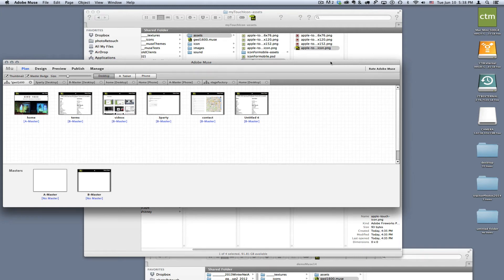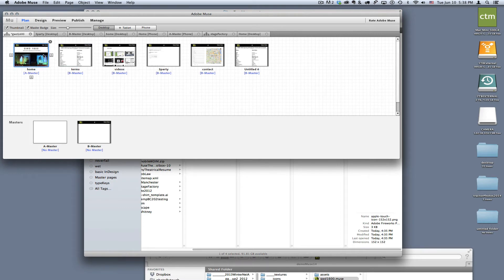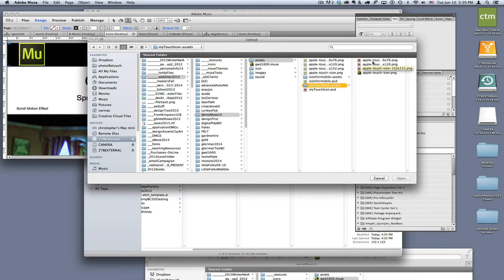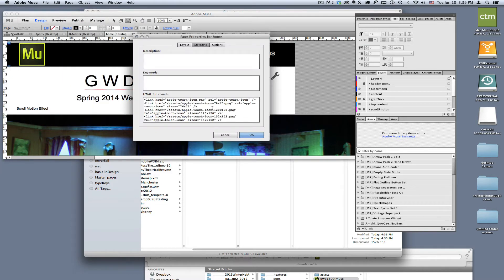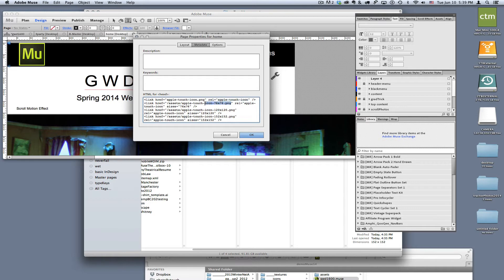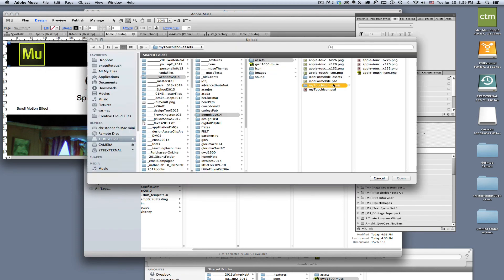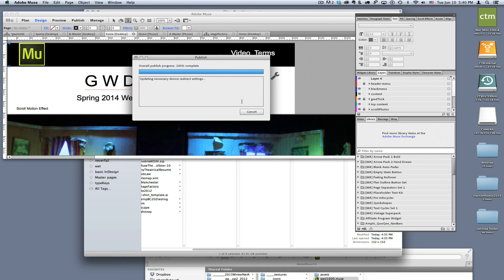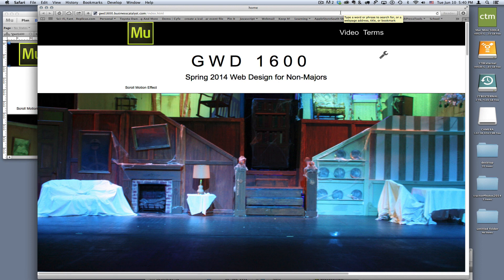Tips & Tricks [MUSE] : Adding phone app icon to home screen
How to add the Icon you created to the iPhone/iPad home screen. (works on Android as well)